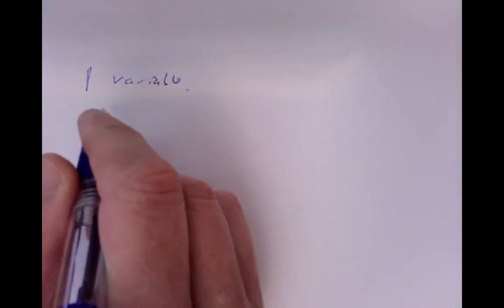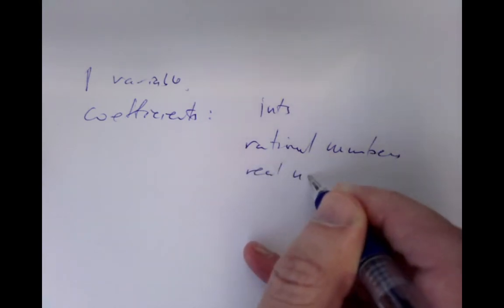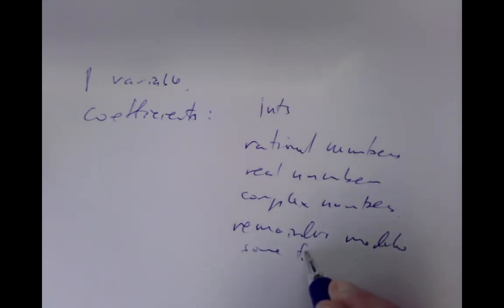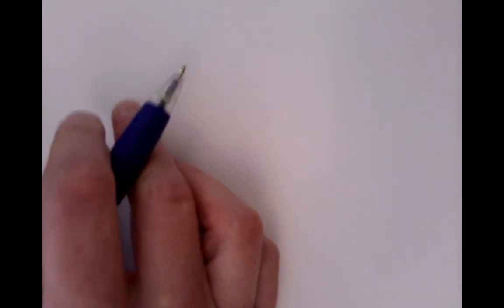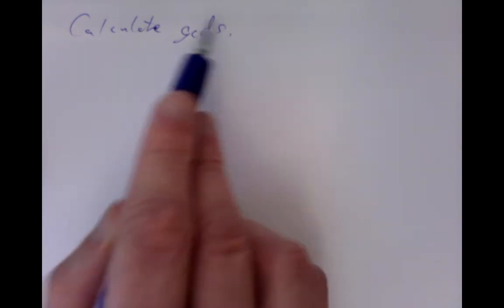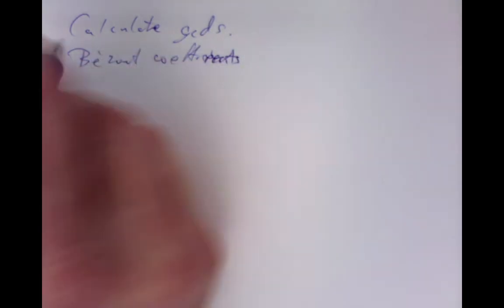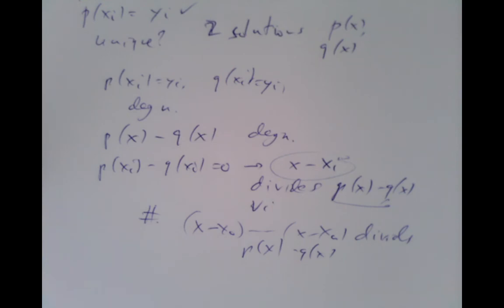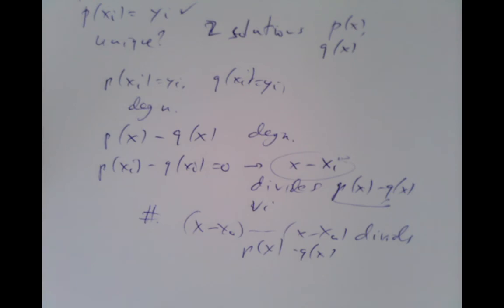algebra 5 polynomials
This is the fifth of 18 lectures in algebra for students of ms2014 and ms3014 at University College Cork.